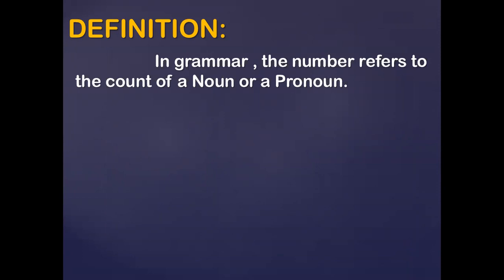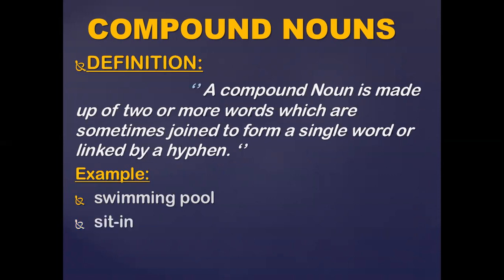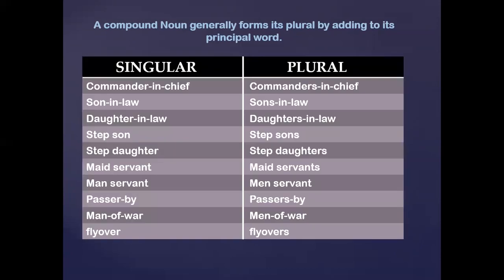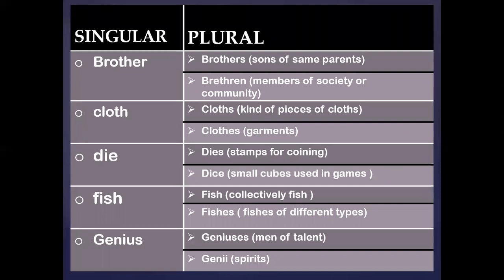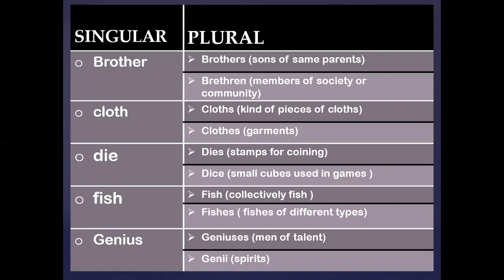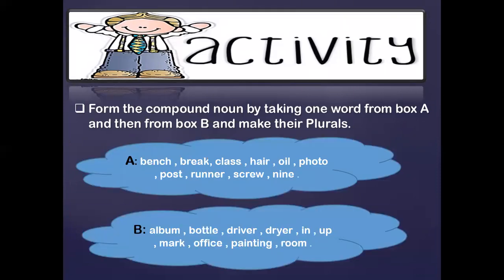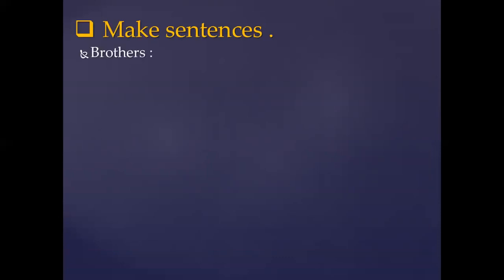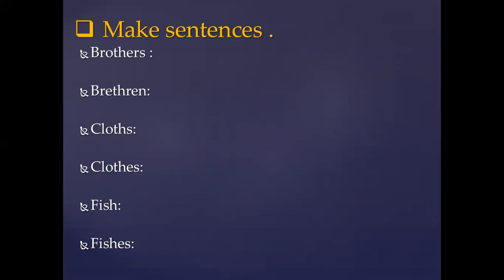Grade 7 Lecture 2 (A) Activity